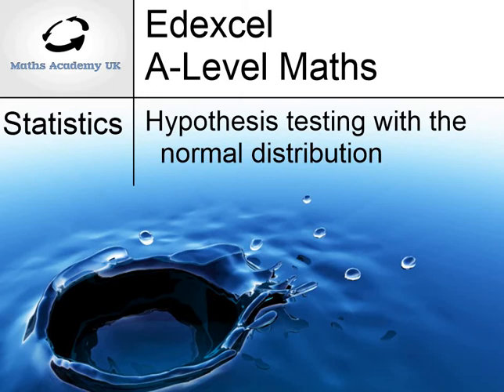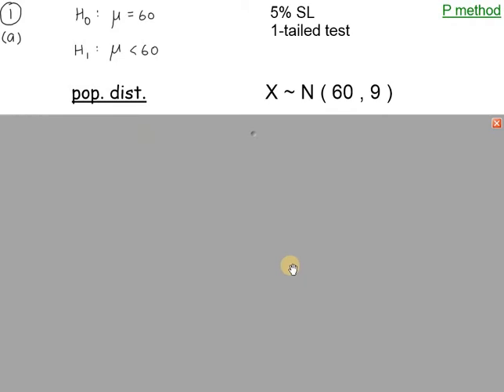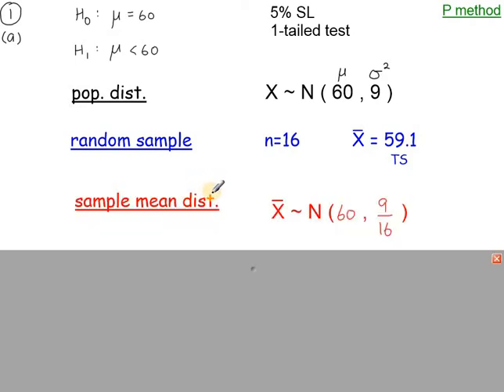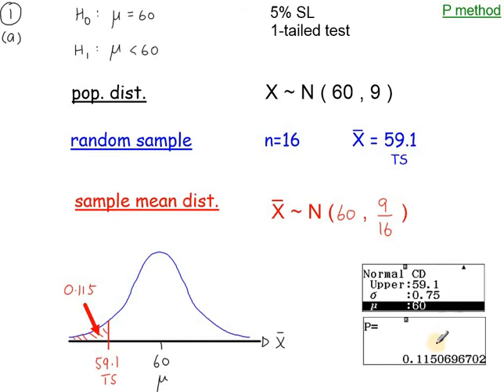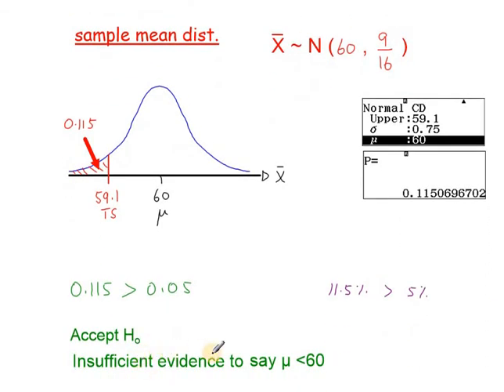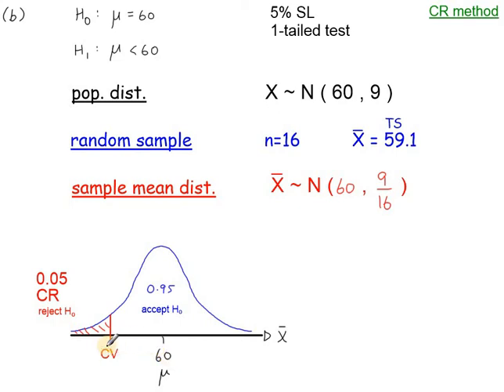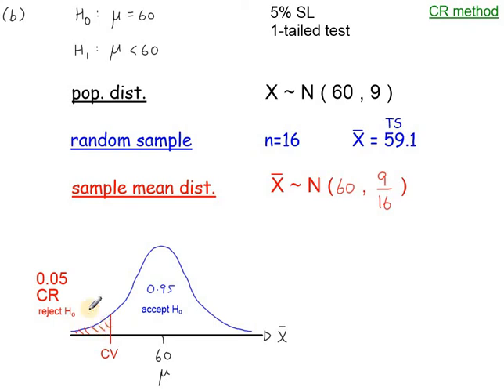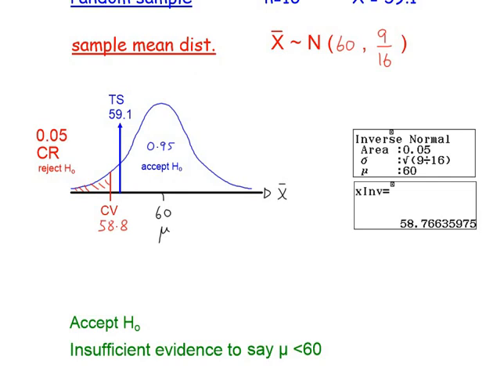Normal Distribution - Hypothesis testing - part 1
Edexcel / A-Level maths / Statistics / Normal distribution / Hypothesis Testing